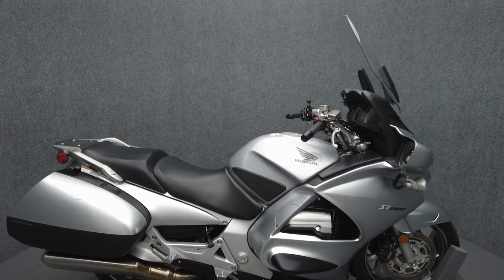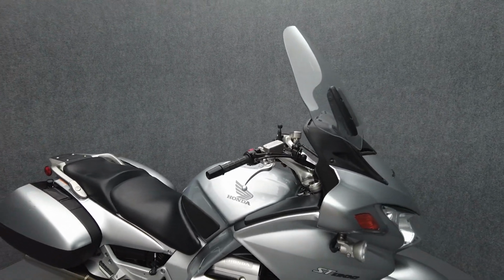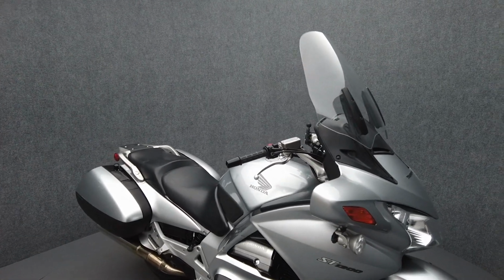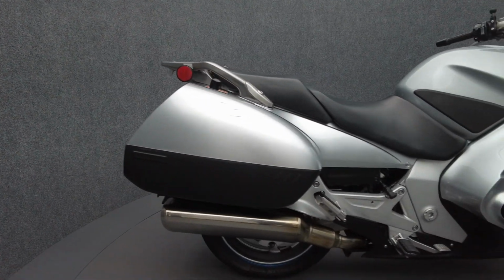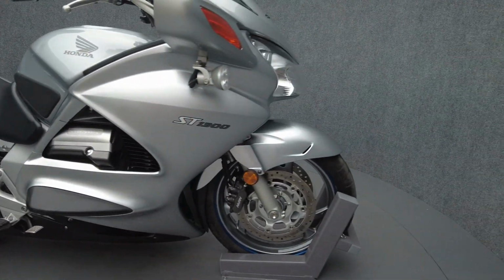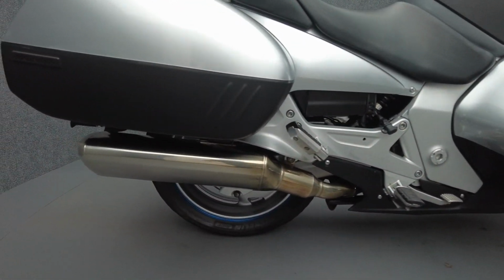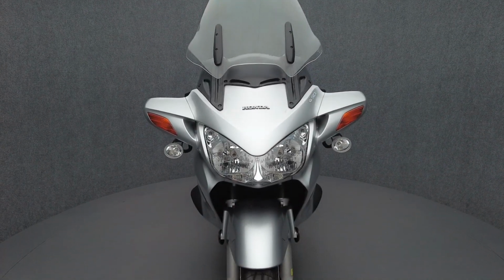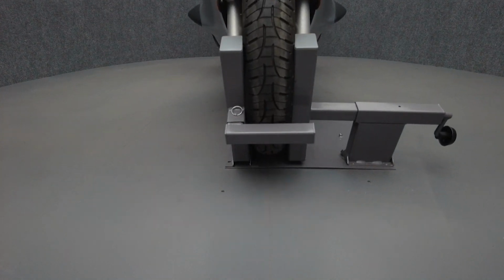2007 HONDA ST1300 - National Powersports Distributors